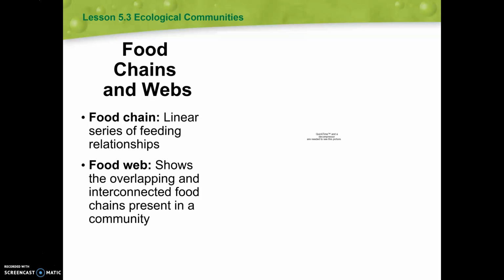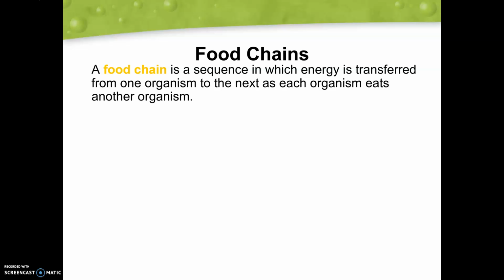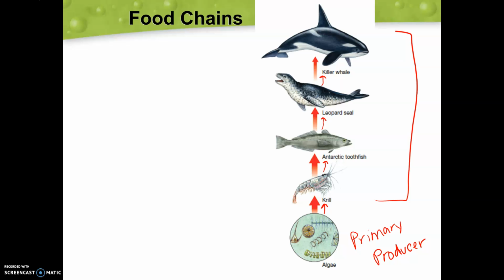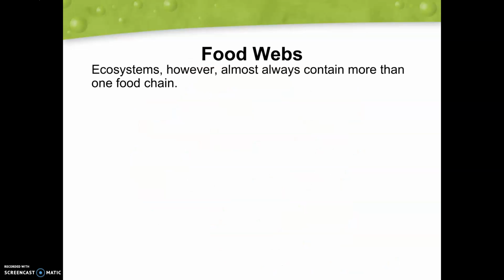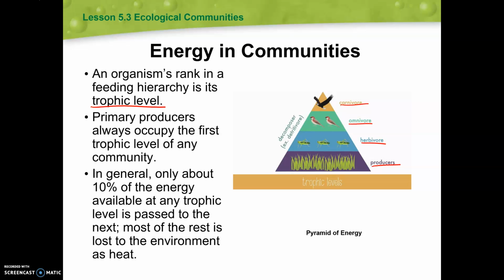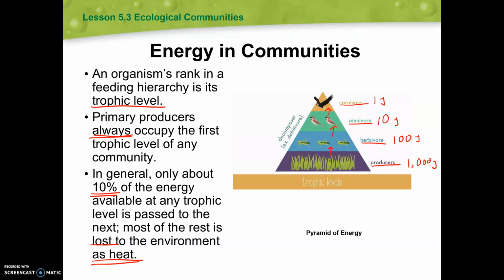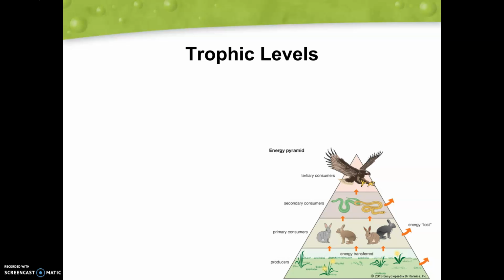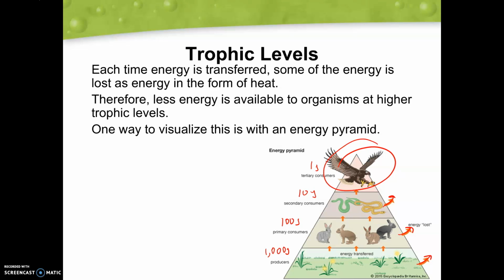Ecosystem Ecology Part 2